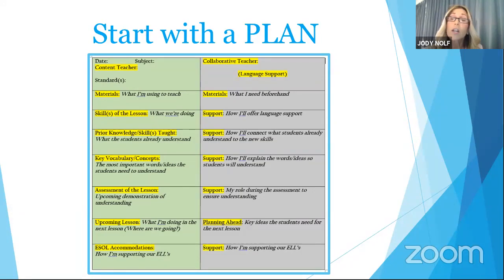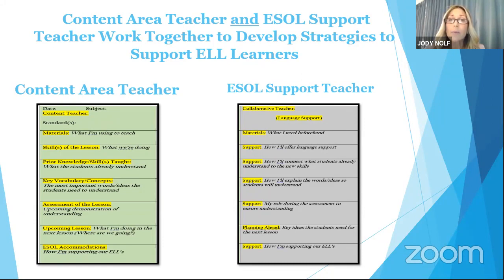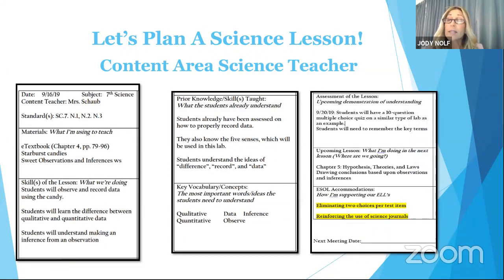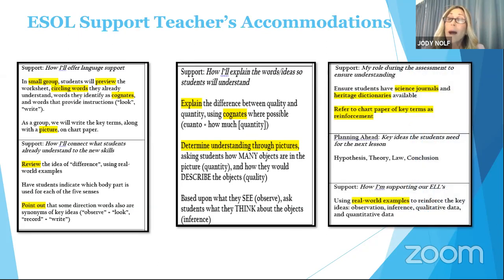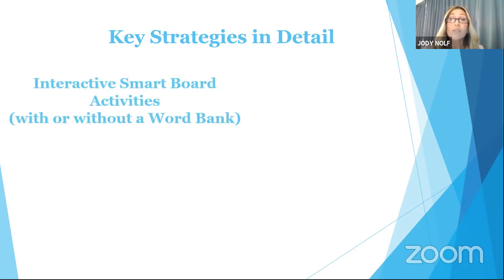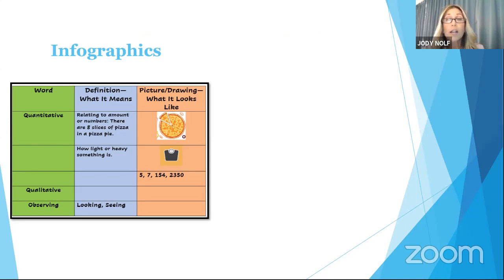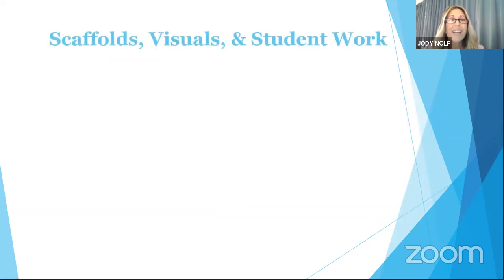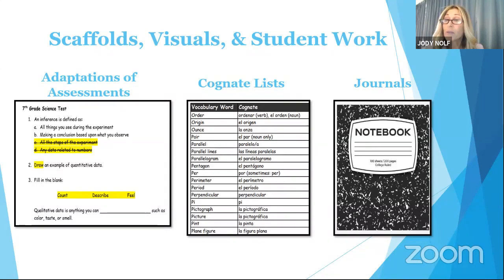JODY NOLF's VirtuEL2020